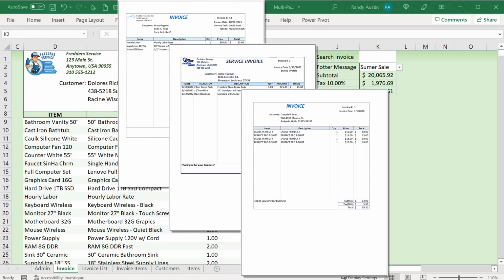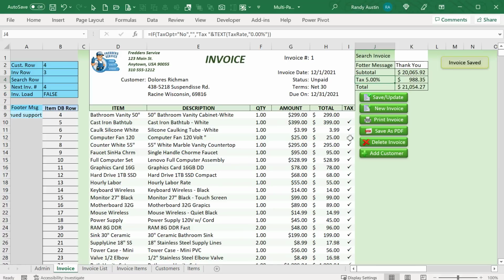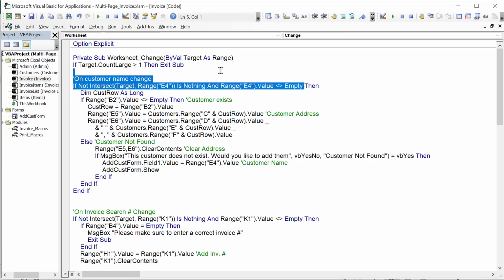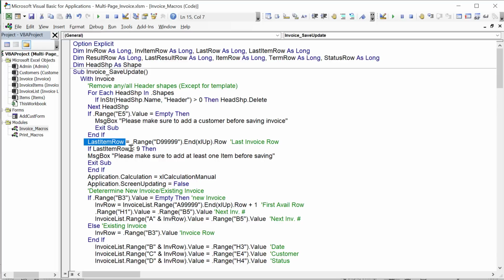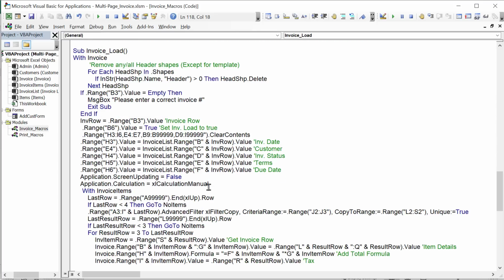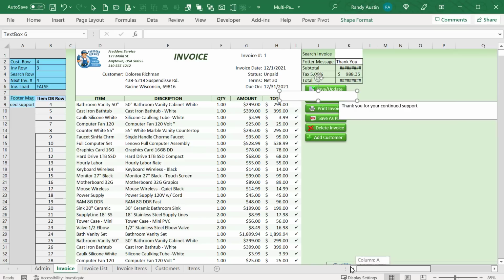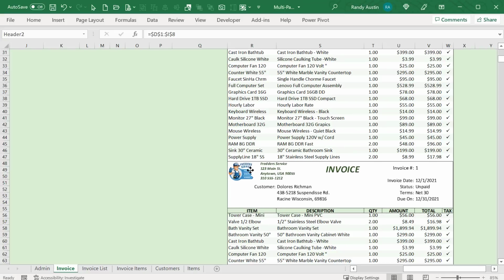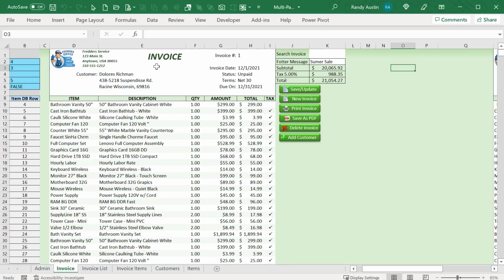How To Create A Professional Multi-Page Invoice In Excel [FREE DOWNLOAD]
Creating invoices in Excel is easy—until your item list goes beyond one page.

In this week’s training, I’ll show you how to solve that problem by building a Multi-Page Invoice System in Excel with automatic headers, seamless pagination, and print-ready formatting—all with just a single click!

In This Video, You’ll Learn:
✓ How to create multi-page invoices with repeating headers
✓ Automatically split long item lists into properly formatted pages
✓ Build a system that works for any number of invoice lines
✓ Generate professional invoices in one click
✓ Download the free template and follow along from scratch

𝐆𝐄𝐓 𝐀𝐍 𝐔𝐏𝐃𝐀𝐓𝐄𝐃 𝐓𝐑𝐀𝐈𝐍𝐈𝐍𝐆 𝐀𝐍𝐃 𝐓𝐄𝐌𝐏𝐋𝐀𝐓𝐄 𝐖𝐈𝐓𝐇 𝐓𝐇𝐄 𝐅𝐎𝐋𝐋𝐎𝐖𝐈𝐍𝐆 𝐅𝐄𝐀𝐓𝐔𝐑𝐄𝐒:
⭐️Print X of Y pages
⭐️Center Invoice in page
⭐️Email Invoice

TIMESTAMPS:
0:00 – Introduction
0:37 – Overview
25:36 – Change Event Worksheet
41:54 – Selection Change Event Worksheet
44:08 – Save and Update Invoice
52:20 – Click Save Button
55:28 – New Invoice
1:00 – Load Invoice
1:05:50 – Delete Invoice
1:18:23 – Set Print Area Invoice
1:44:21 – Pint Invoice
1:45:29 – Save as PDF Invoice

Randy Austin